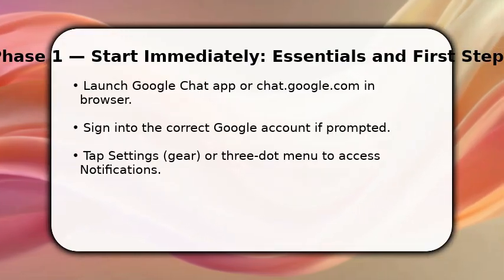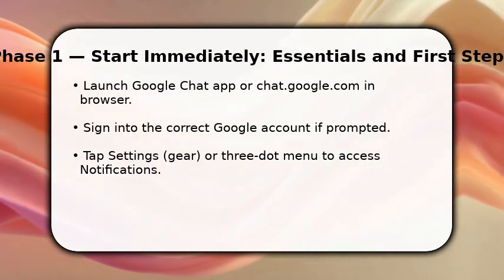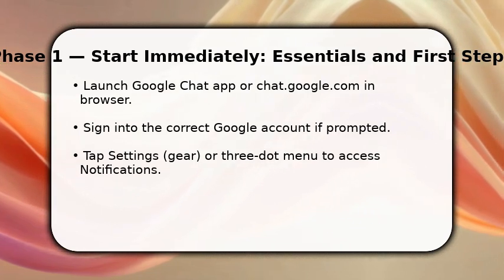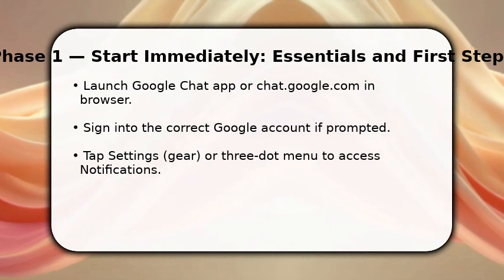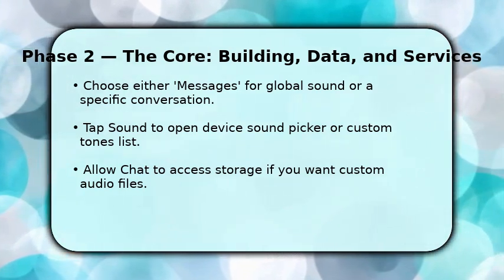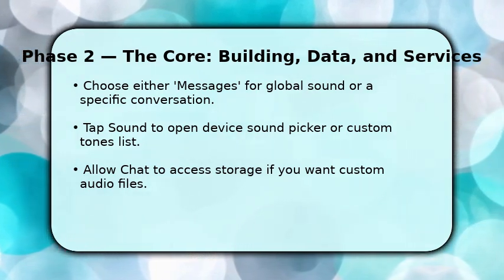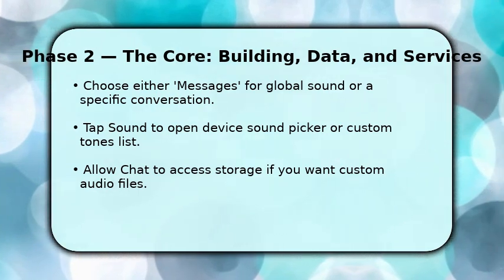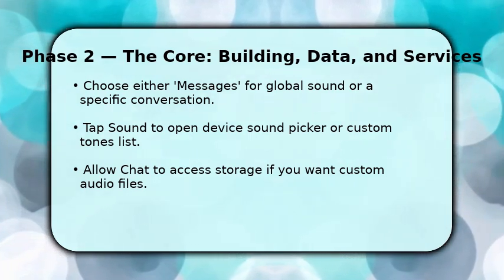How to Change Google Chat Notification Sound - Step by Step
How to Change Google Chat Notification Sound - Step by Step | 🔒 Surfshark VPN Deal — Stay private and secure. $1.99/mo + 3 Months Free ▸

Learn how to personalize your Google Chat notifications by changing the sound. This step-by-step guide walks you through adjusting notification tones, enhancing productivity and user experience within G Suite applications.

Google Chat, change notification sound, G Suite settings, notification tone customization, productivity enhancement Google apps, customize your notifications, adjusting sounds in software, user interface personalization, step-by-step guide for G Suite users, enhancing user experience with audio cues